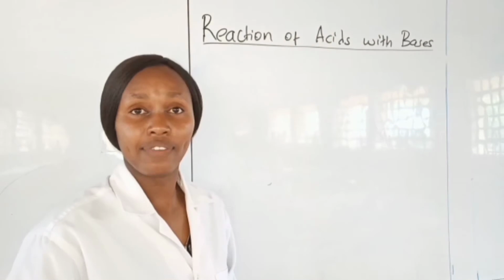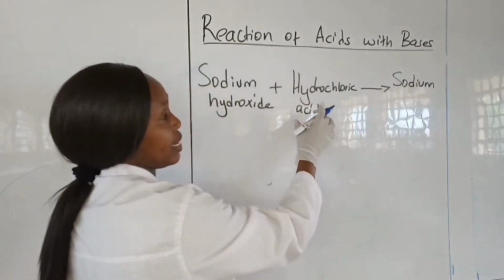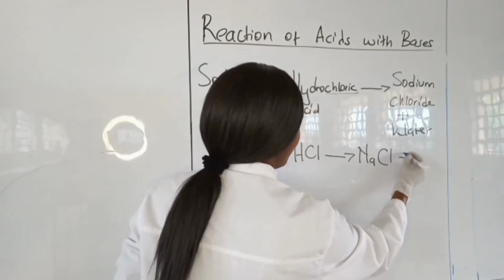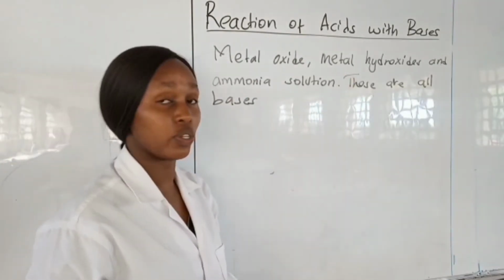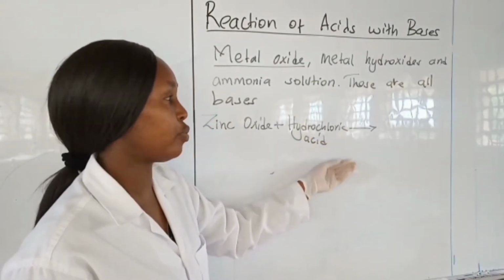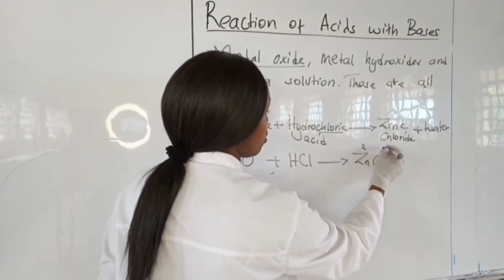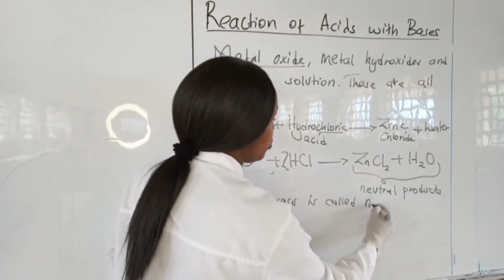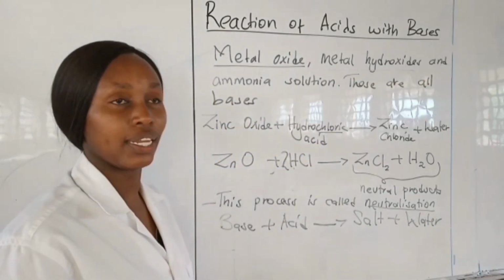How to write chemical equations. Reaction of Acids with Bases. Part-II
General equation for the reaction between acid and base is as below;

This reaction leads to formation of neutral products and its therefore also referred to as Neutralization Reaction.